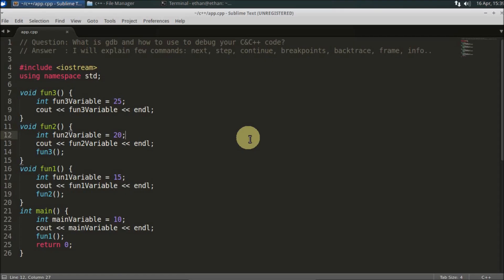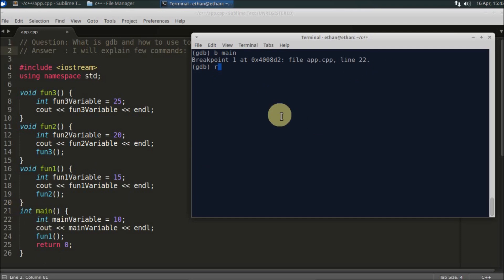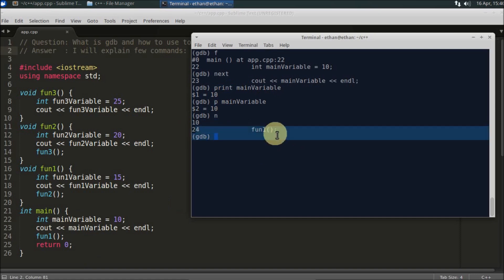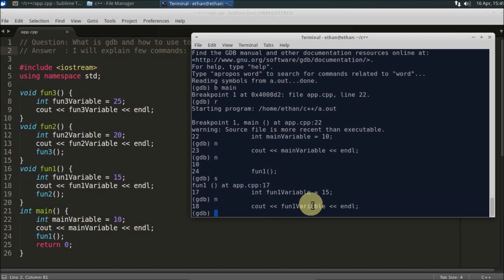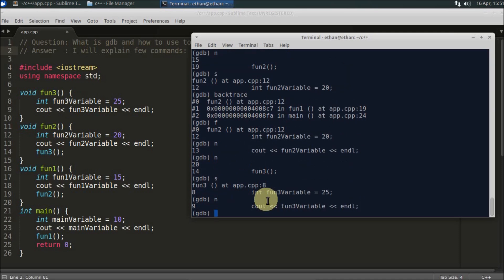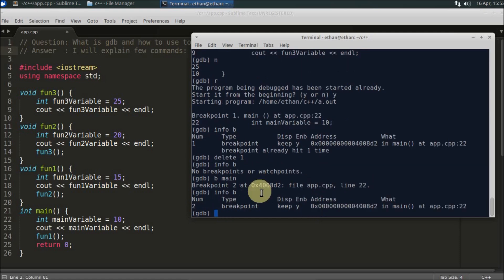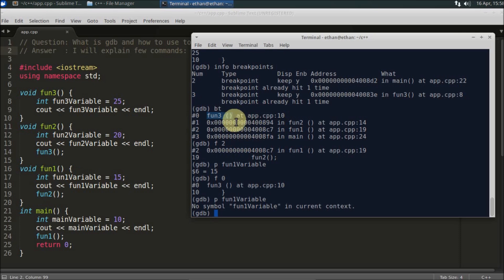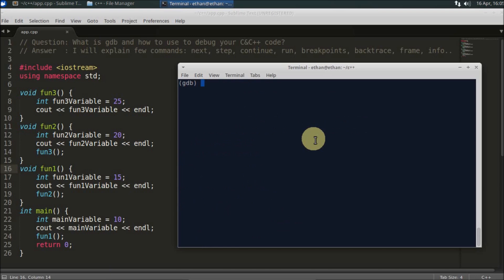gdb And How To Debug C And C++ Code?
JOIN ME

What Is gdb And How To Debug C And C++ Code is not common question in c++ interviews, but its good to know gdb because it is very good tool.

I have explained few gdb commands: next, step, continue, break, breakpoints, frame, info, run.
These are some basic command we should know to start using gdb debugger.